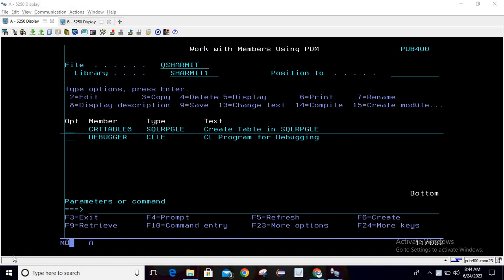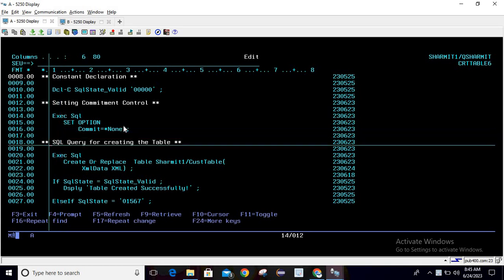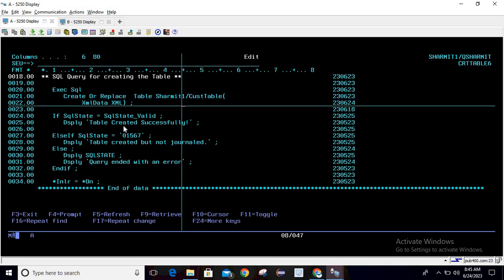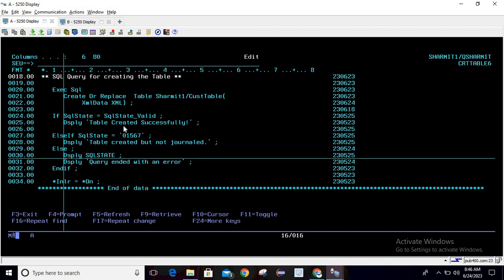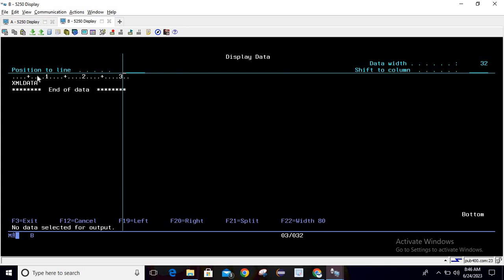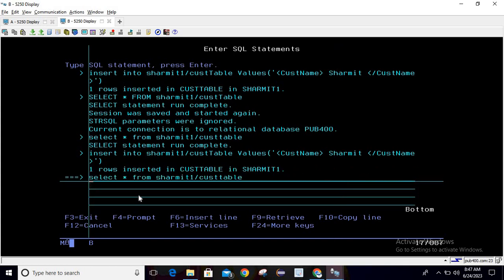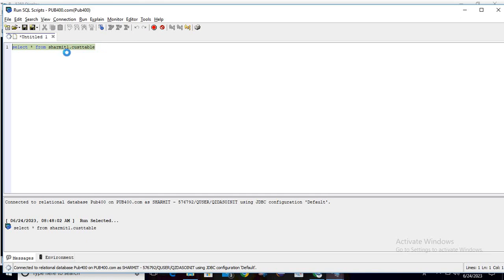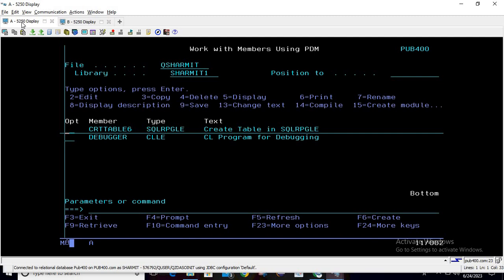XML data Types | sqlrpgle in as400 | sqlrpgle in ibmi | ibmi training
1.  XML data types in sqlrpgle  in english.
2.  How to create XML  data types  in sqlrpgle in english.